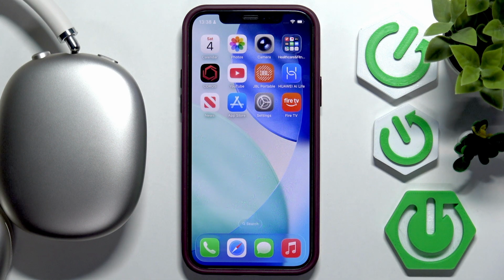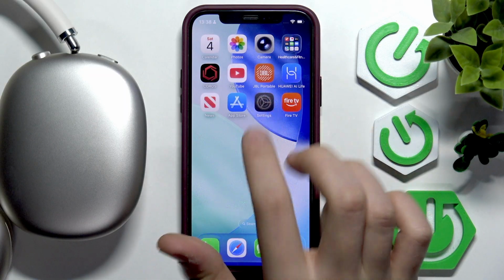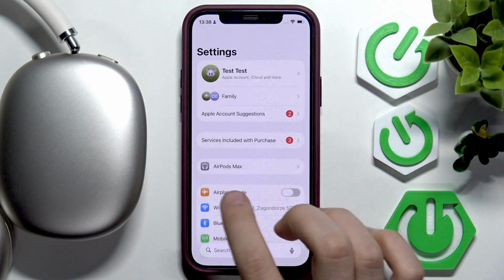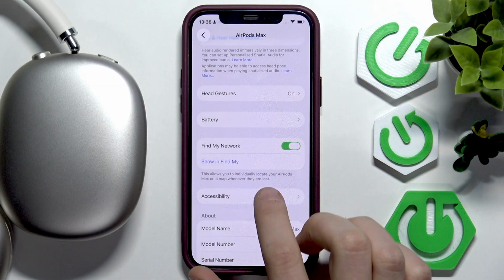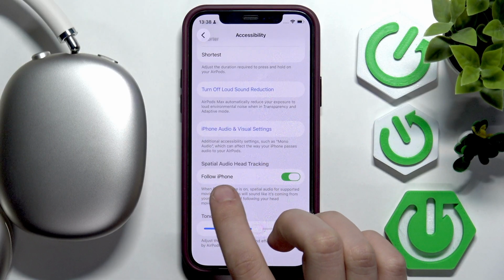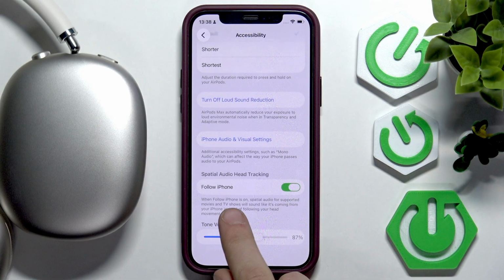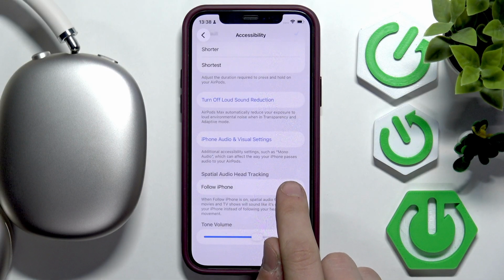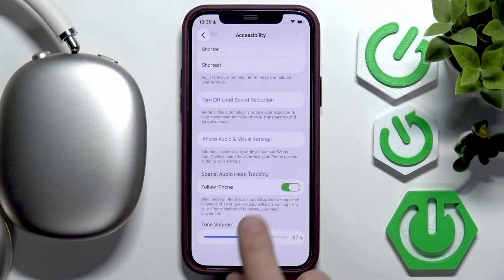AirPods Max 2 – Enable or Disable Spatial Audio Head Tracking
This video shows how to enable or disable Spatial Audio head tracking on your Apple AirPods Max 2. I'll guide you step-by-step: open Settings, select your AirPods Max 2 from the Bluetooth/devices list, go to Accessibility, and toggle the "Follow iPhone" option for spatial audio head tracking. You’ll learn what each setting does — whether audio follows your head movement or stays fixed to your iPhone for movies and TV — and when to use each mode for the best listening experience.

How to enable Spatial Audio head tracking on AirPods Max 2?
How to disable Spatial Audio head tracking on AirPods Max 2?
Where is the Spatial Audio head tracking setting on AirPods Max 2?

0:00 Introduction
0:08 Open Settings & select your AirPods Max 2
0:18 Go to Accessibility
0:25 Find "Spatial Audio head tracking" (Follow iPhone)
0:31 Toggle Follow iPhone on or off & explanation
0:52 Wrap up